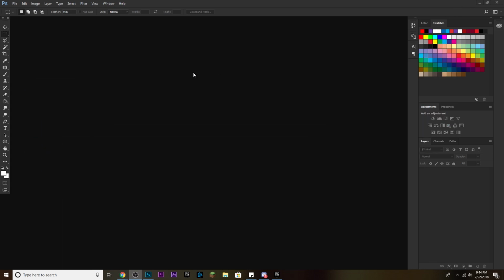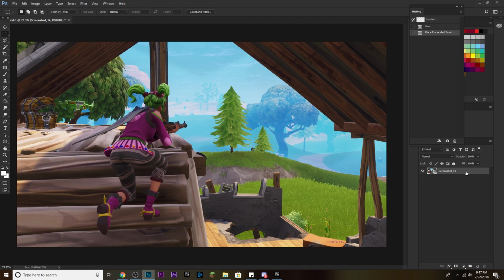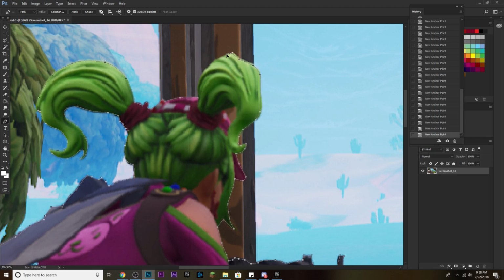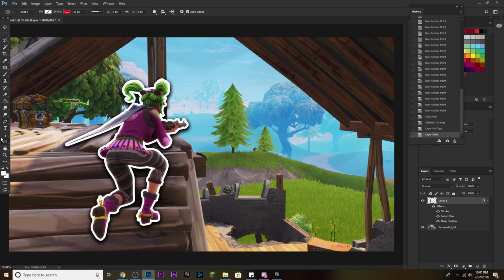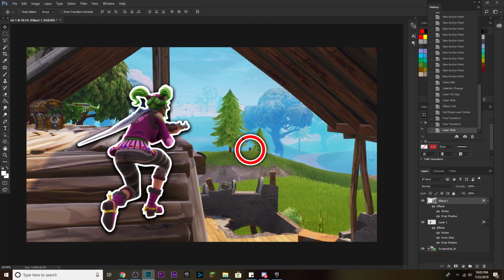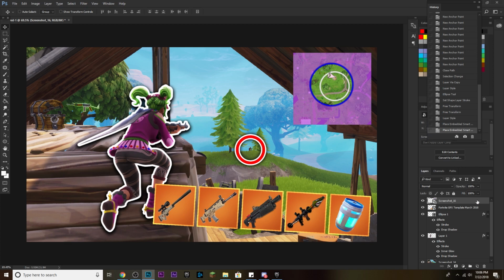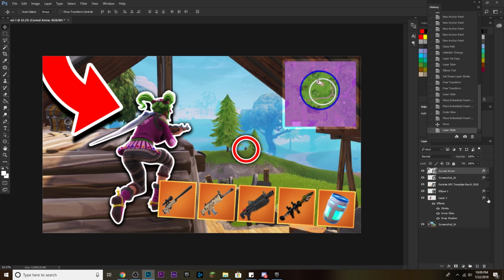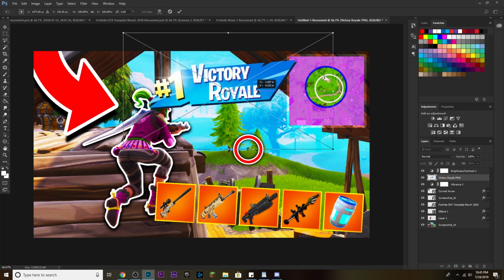How to Make GREAT FORTNITE THUMBNAILS! (2018)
How to Make FORTNITE THUMBNAILS! (2018)

All of my videos are highlights from my livestream on Twitch, come join us!

To join the Official Discord Server and join 200+ members in fun and awesomeness, Click here!

SLURP JUICE BUFFED IN NEXT PATCH? Fortnite: Battle Royale News

With fortnite continuing to dominate the Internet around the world, many YouTubers great and small have decided to use this fun to play game to their advantage content wise. But in order to get your content noticed, you need to have a good thumbnail so that's why today I'm going to teach you guys how to to make thumbnails for Fortnite.